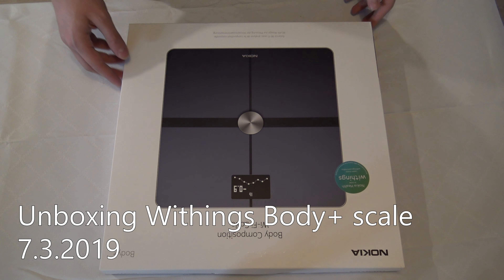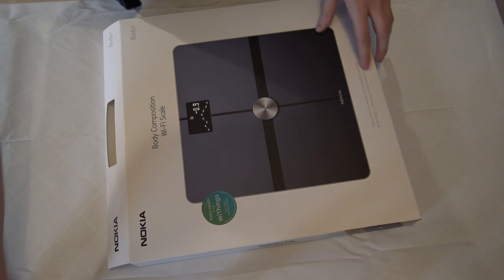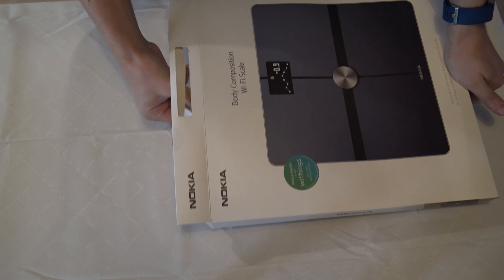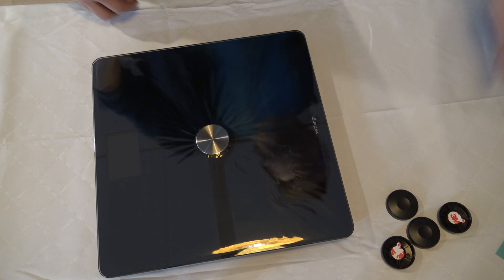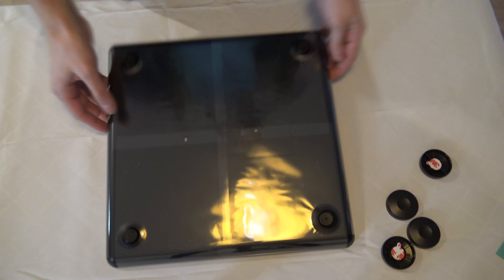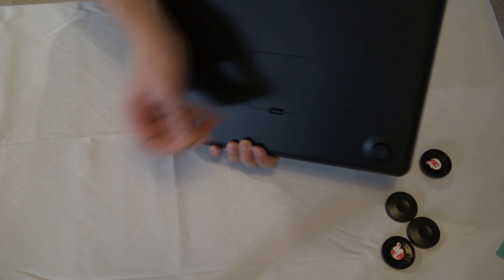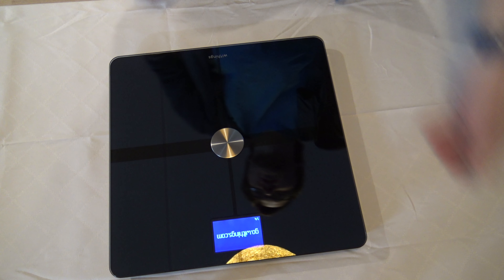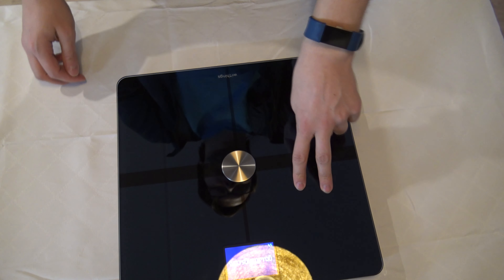Unboxing Withings scale Body +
Another unboxing the basically same scale that Nokia made but with under Withings brand